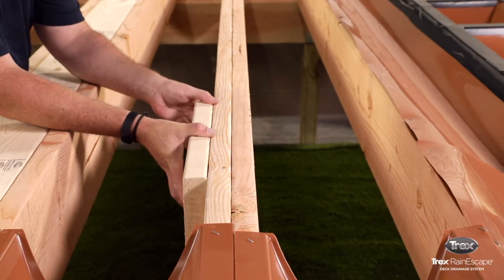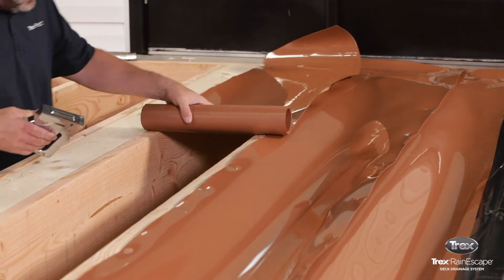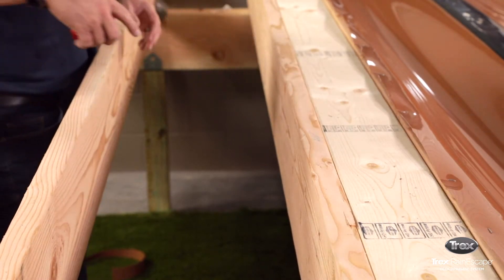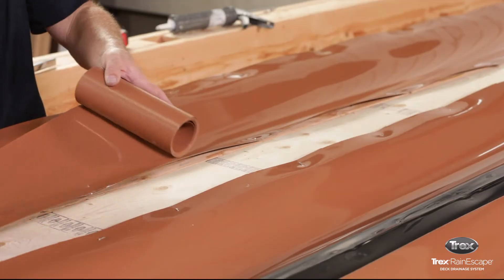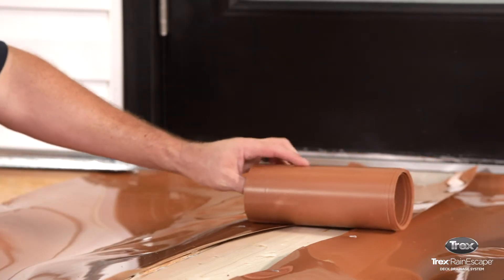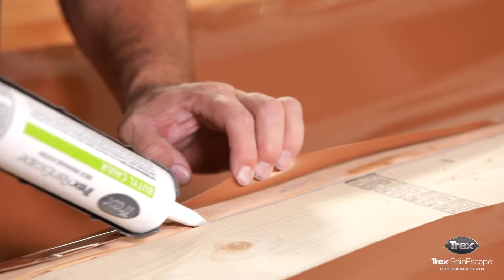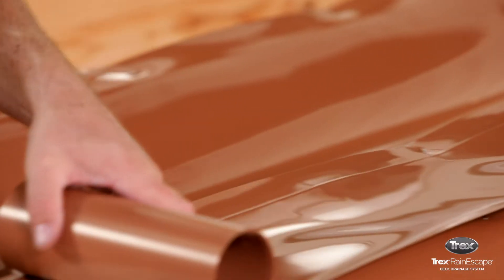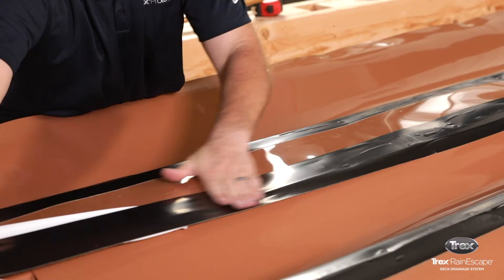Installing Trough Over a Double or Triple Beam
Watch this video to learn how to install the trough material over a double or triple beam.